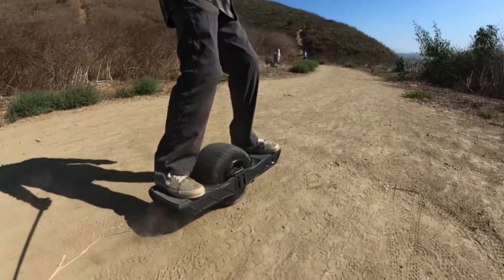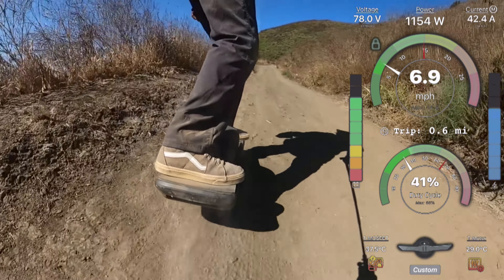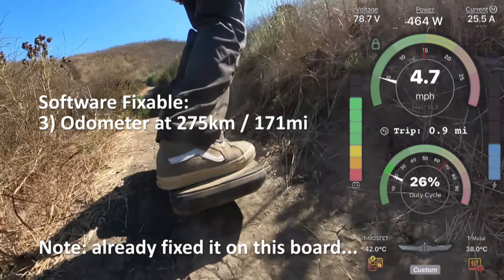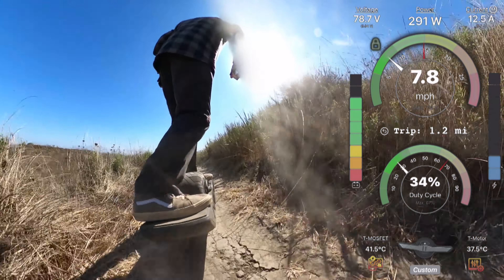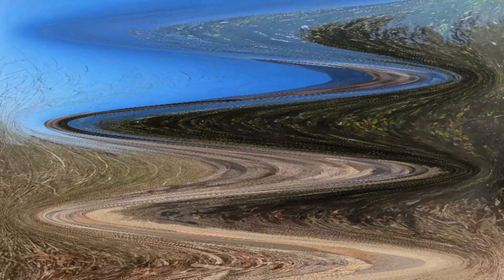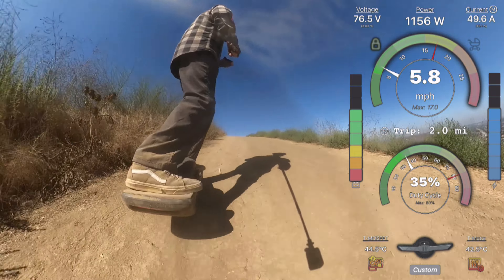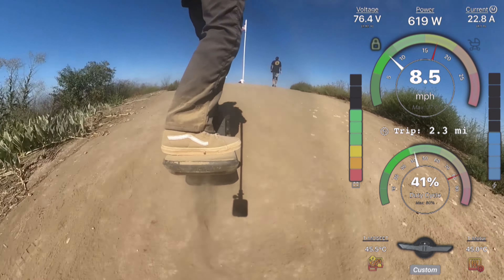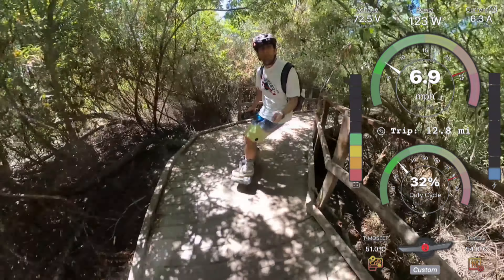Floatwheel ADV Pro - Issues and Fixes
Not really a review, but instead a summary of known issues and how to address them.